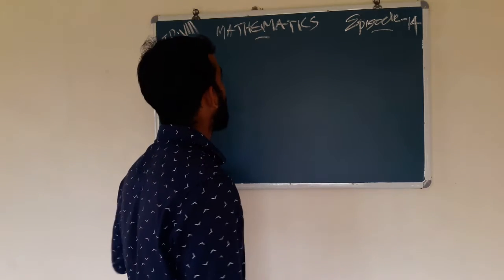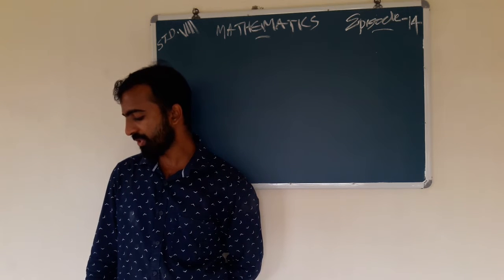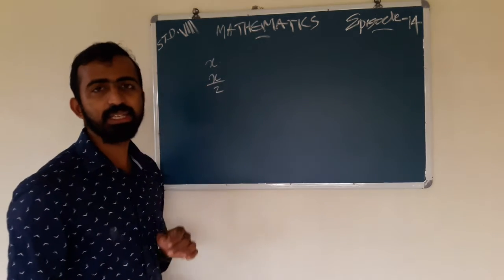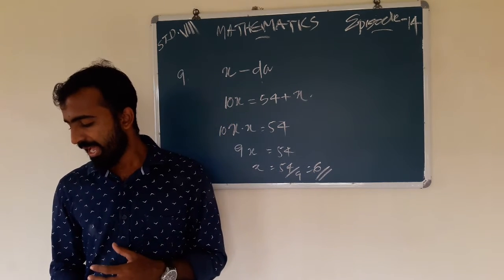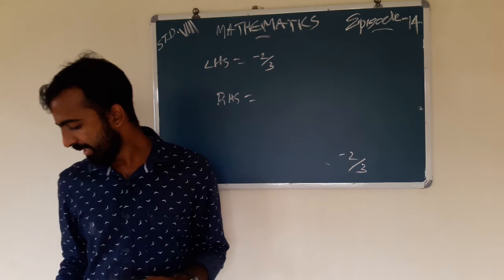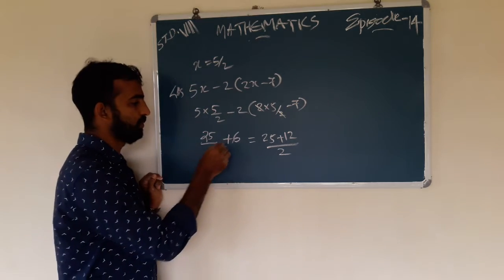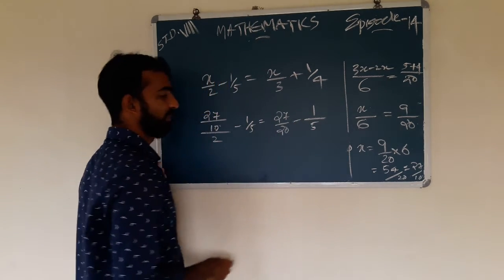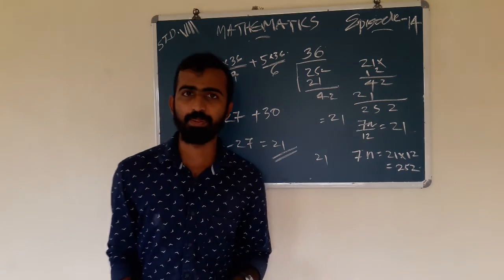HMCS CLASS VIII MATHS EPISODE 14